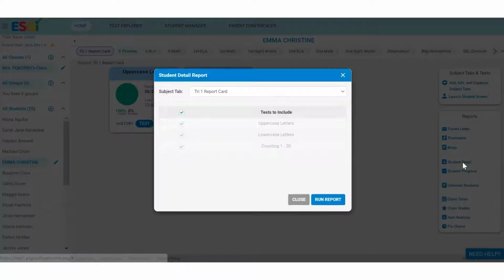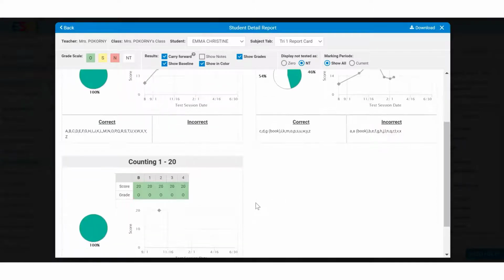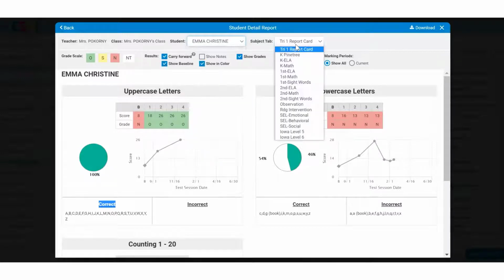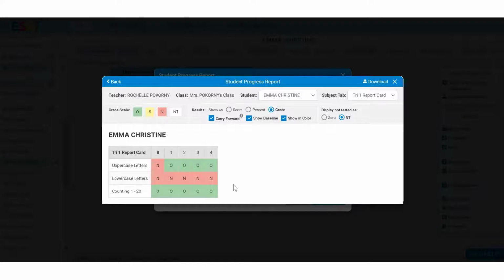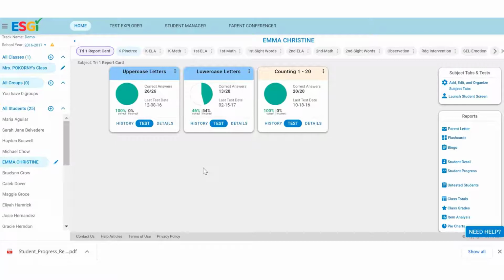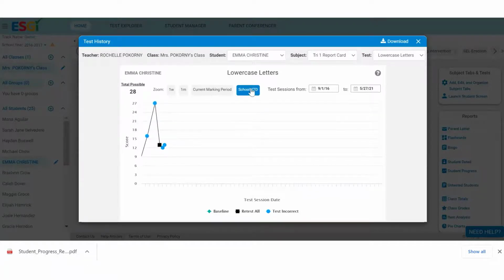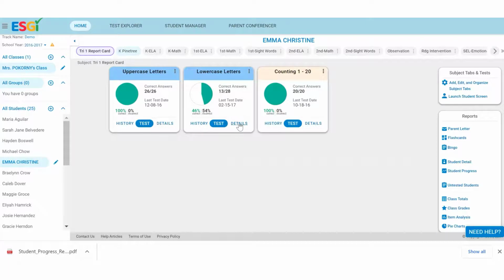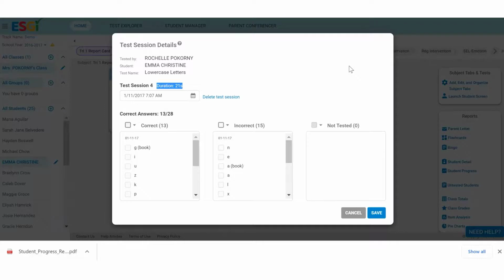Reports - Individual Student (Rosé)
In this video, you will learn how to generate individual student data reports.